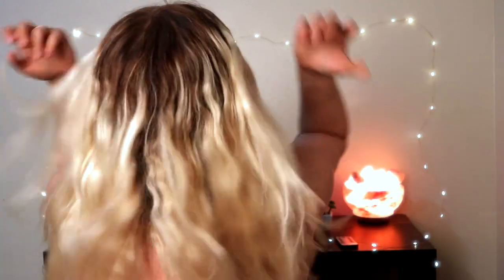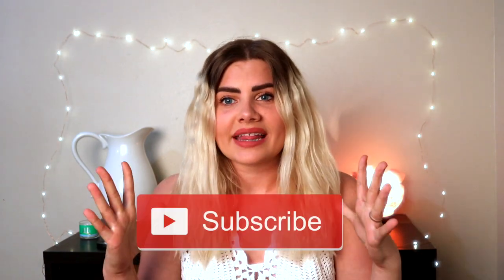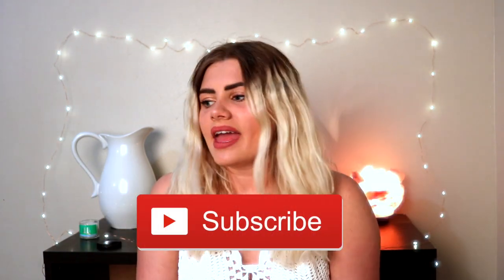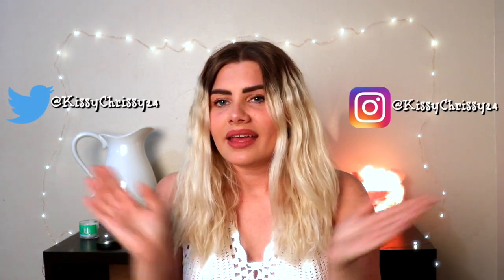What I learned from a Beach Wave Perm! | Christene Renshaw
I got a beach wave perm for the first time ever! Here’s my video on what I learned from it and what you need to know before getting a perm yourself!

XOXO,
Christene